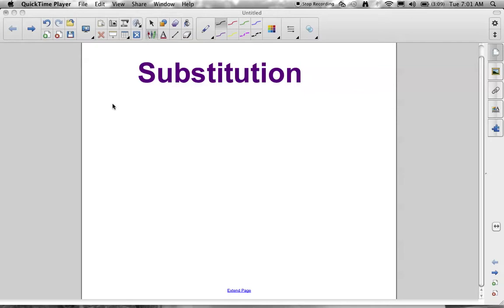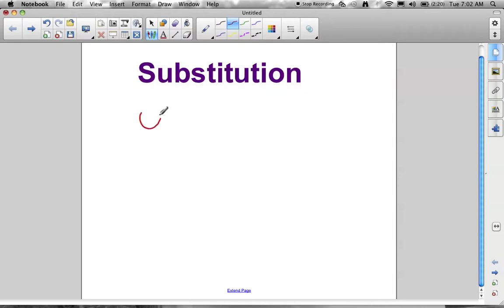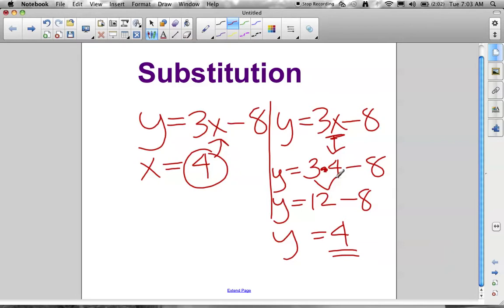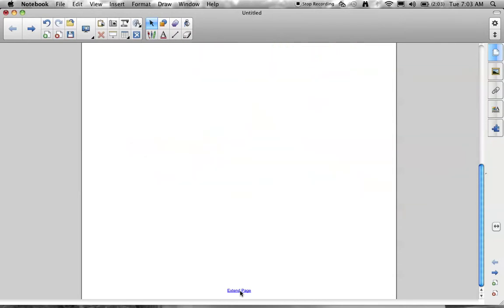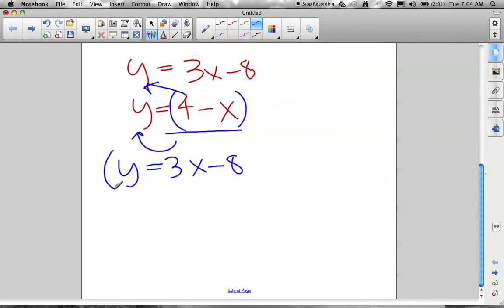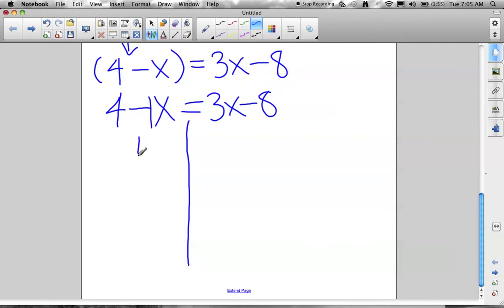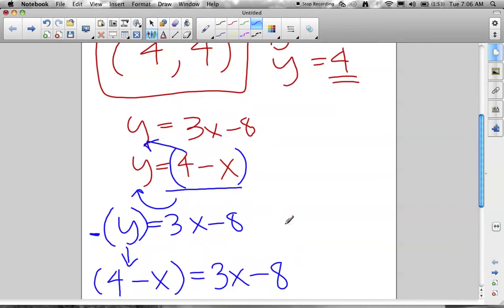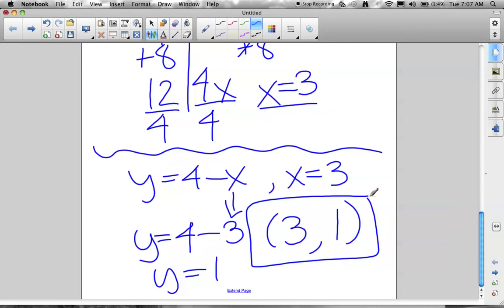Substitution Level 1